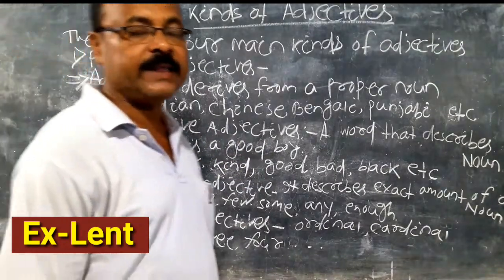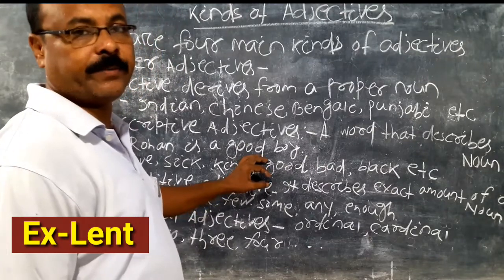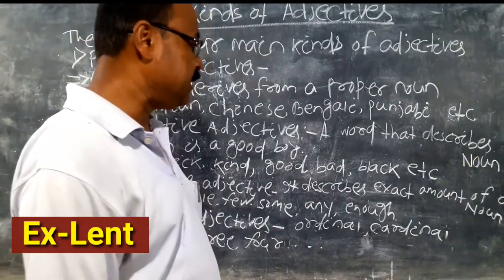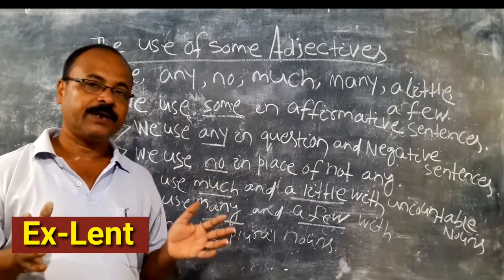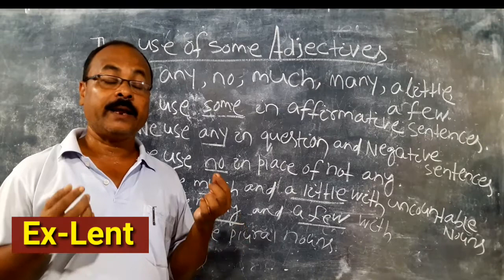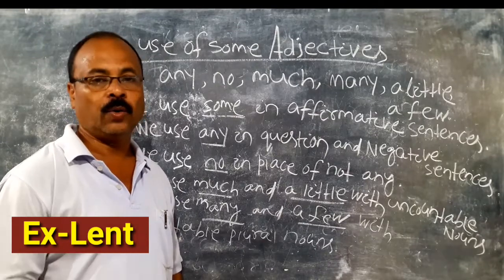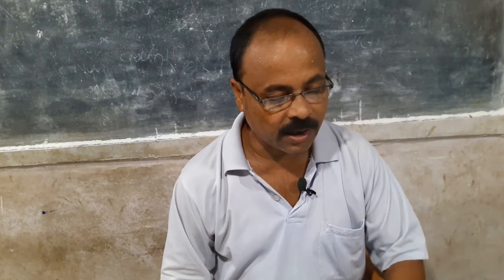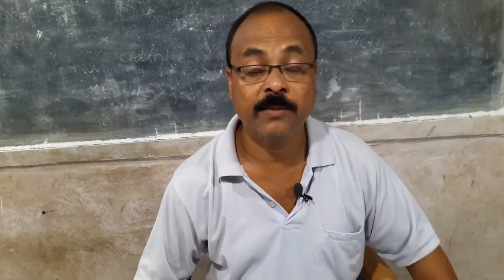Class 4 Eng Gra Ch-4, KINDS OF ADJECTIVES